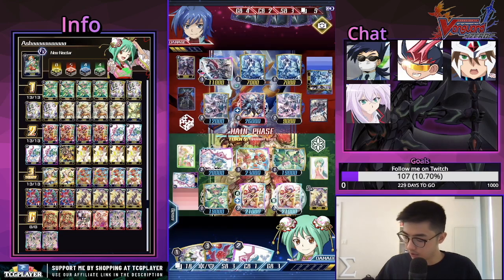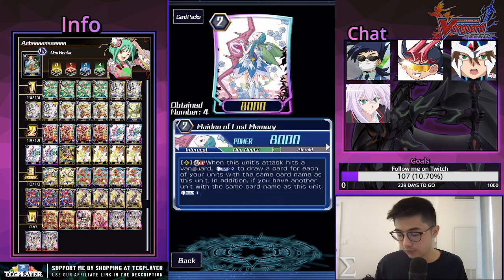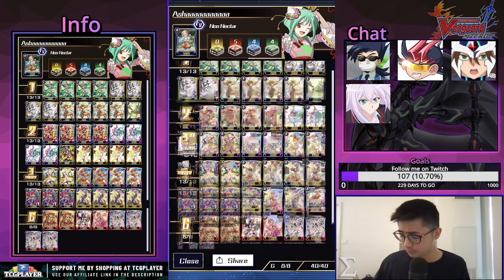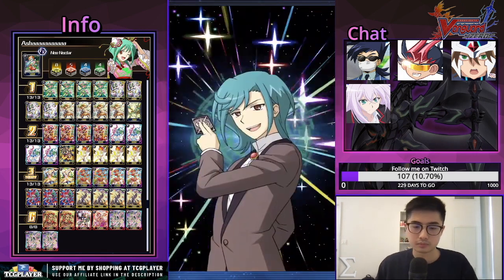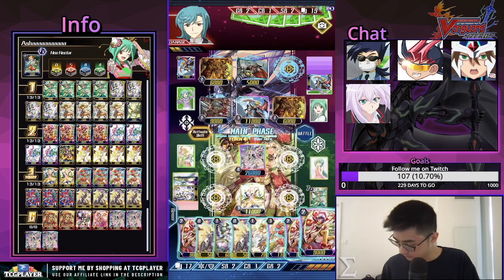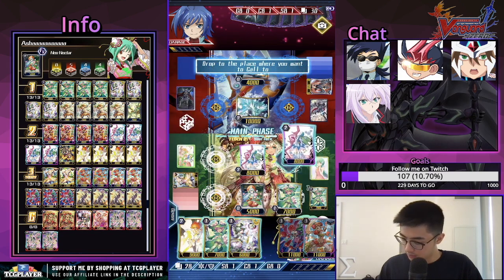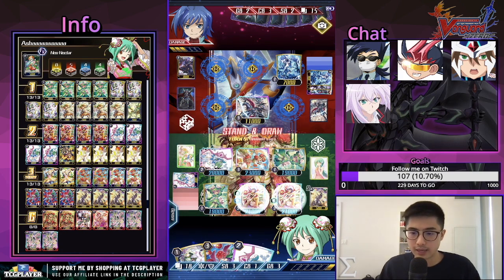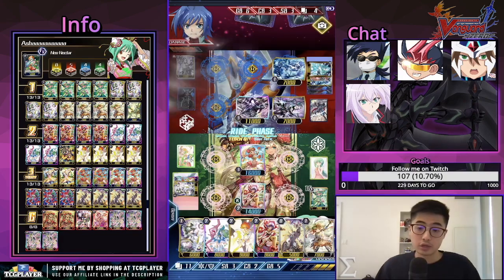21k Intercept with Resist AND MORE? Sounds broken to me! [Neo Nectar, Vanguard Zero, META Deck]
Looking for a tanky deck that shuts down plays? If so, Neo Nectar is the deck for you! With more Resist options than ever, develop a big board sustainably and multi-attack your opponent with big numbers (or just stall them out for game)!

A unit with Resist is unable to be chosen by the effects of your opponent's cards that explicitly say "choose" in their texts. Even if the ability requires the unit's controller to be the player who chooses, that unit still cannot be chosen since the effect comes from one of your opponent's cards.
00:00 Deck Analysis
12:42 VP Farmer
13:28 Game 1
25:18 Game 2
38:37 Closing Thoughts

21k Intercept with Resist AND MORE? Sounds broken to me! [Neo Nectar, Vanguard Zero, META Deck]